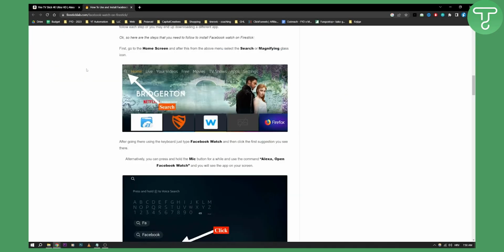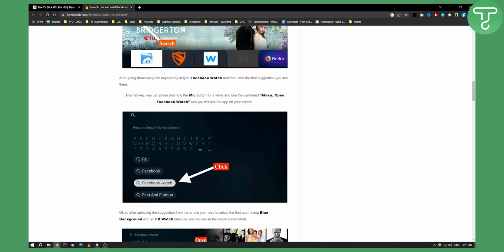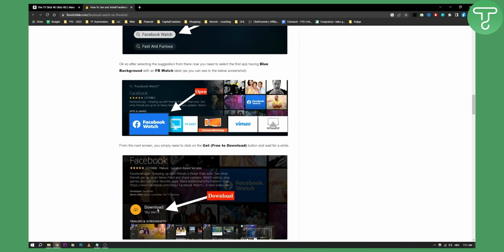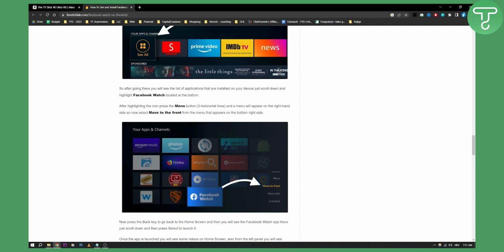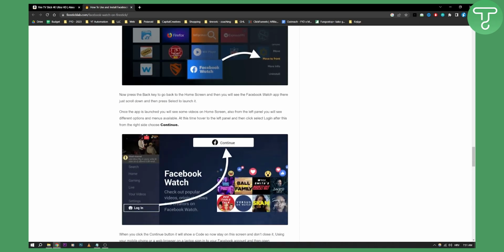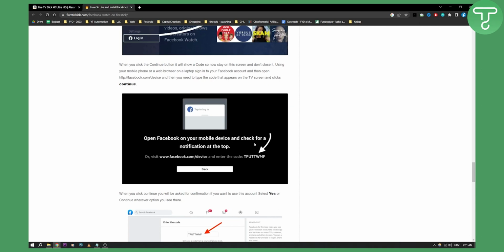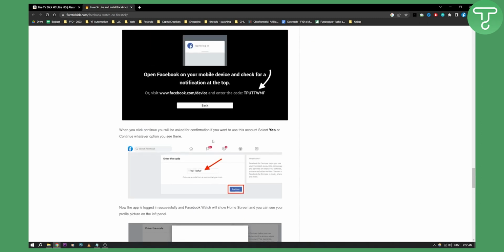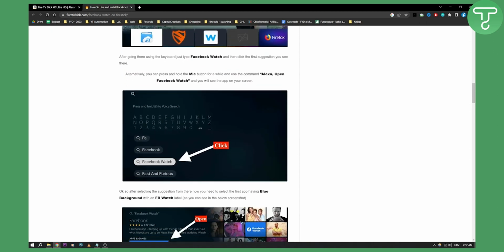How to Use Facebook on Firestick TV to Watch Videos (2024)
In this video, I will show you how to use facebook on firestick tv to watch videos